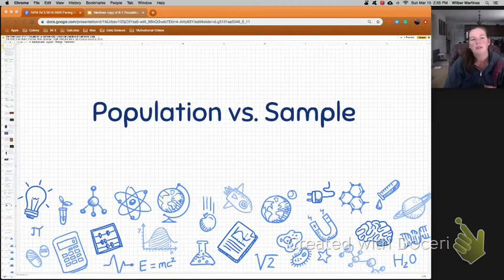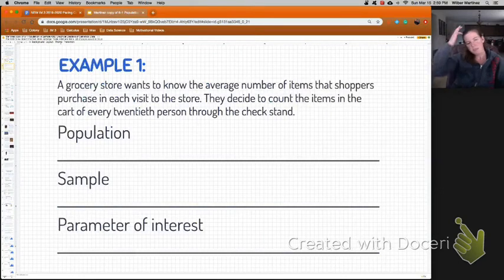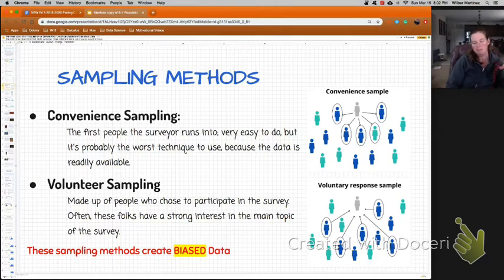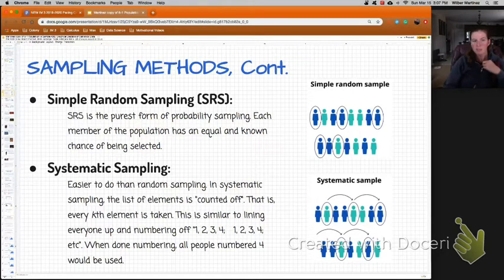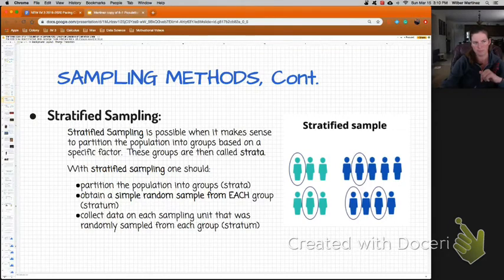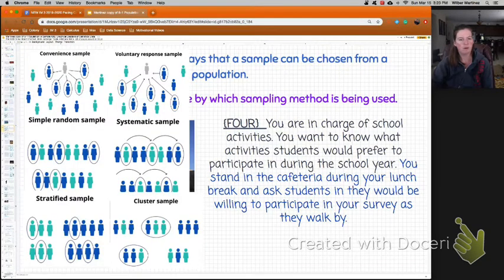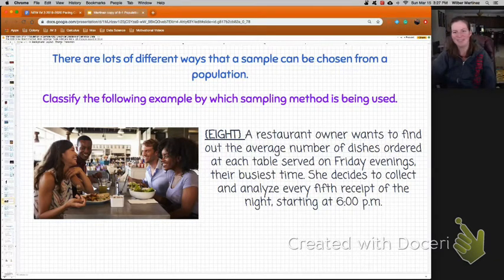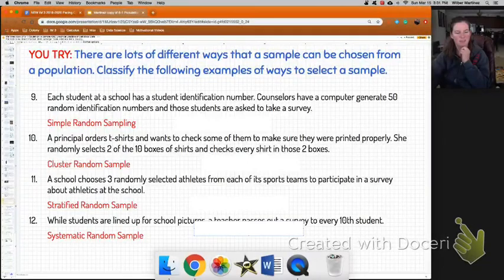Population vs. Sample